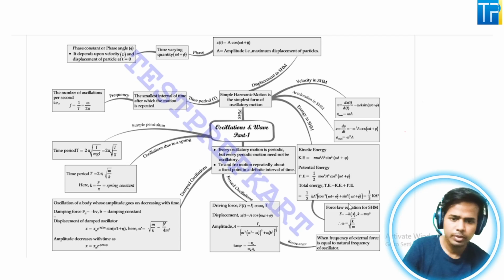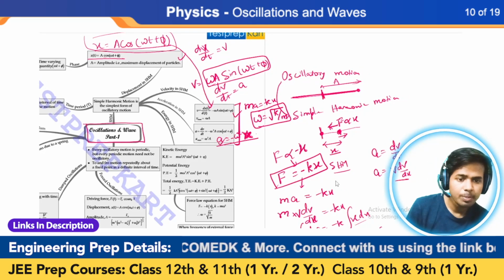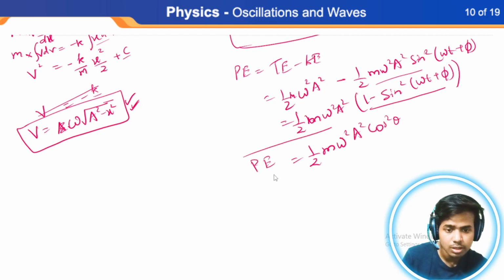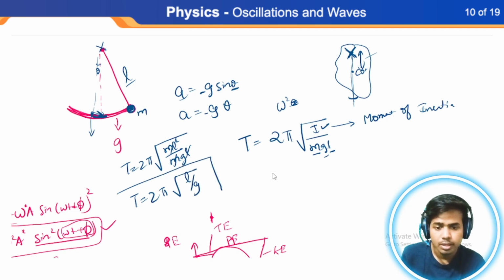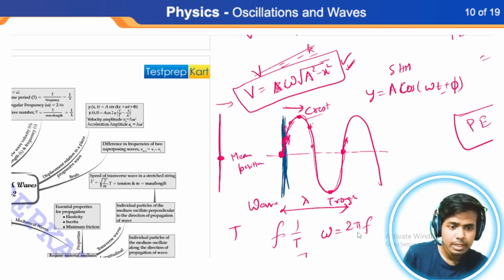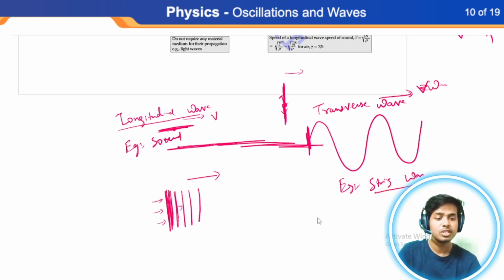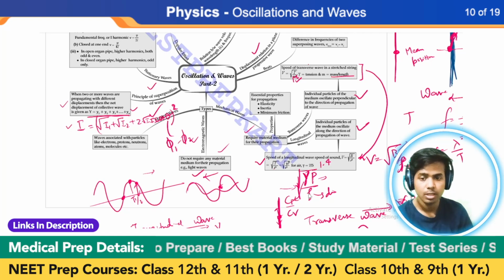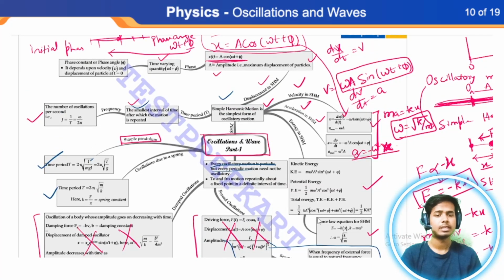Revision Notes_Oscillations And Waves_JEE Main_Physics_Chapter 10_Mind Maps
🚀 Ready to conquer the Physics section of the JEE Engineering Exam? Dive deep into the fascinating world of Oscillations and Waves with our comprehensive tutorial! 🌊

In this video, we break down the key concepts, formulas, and problem-solving techniques you need to excel in the Oscillations and Waves topic. Whether you're a JEE aspirant or simply looking to strengthen your understanding of these fundamental principles, this tutorial is your ultimate guide!

🔍 Topics Covered:
- Introduction to Oscillations
- Simple Harmonic Motion (SHM)
- Oscillations of a Spring
- Pendulum Motion
- Types of Waves
- Wave Characteristics
- Superposition of Waves
- Standing Waves
- Sound Waves

- Concise explanations for complex concepts
- Tips and tricks for tackling JEE-level problems

📚 Recommended for:
- JEE Main and Advanced Exam Preparation
- Anyone seeking a solid foundation in Oscillations and Waves

👨‍🏫 About the Instructor:
[TestprepKart Academics]

🎓 Don't miss out on this crucial lesson that could make all the difference in your JEE Engineering Exam journey! Hit play now and let's master Oscillations and Waves together. 🎥✨